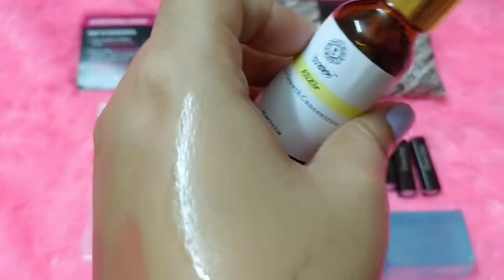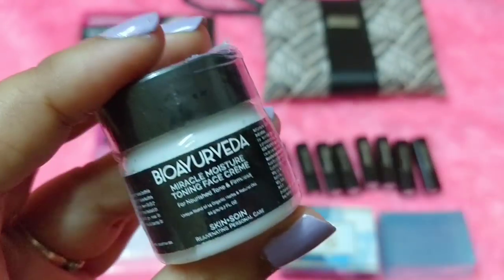Fab Bag October 2018 |10 Lipsticks |10% discount code |"Color Your Way" Edition |Unboxing and Review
About FAB BAG
October Fab bag themed "Color Your Way" contains 10 mini lipsticks, a hair care serum concentrate, face moisturizer and a luxury bathing bar, all for just ₹599 with free shipping
Use discount code NIRANJANA10 to get 10% off on 6 /12 months Subscription

==SOCIAL MEDIA ==

Hi peeps! Do watch in full 1080p! It wouldn't cost you anything but would mean the world to me!

ORGANIC CARE SERIES:⏩⏩⏩

COPYRIGHT : all content shown in this video are created by me (Leotales by Niranjana) unless otherwise specified. Background music(if present)  will be  obtained from "Video Show" Editing App, which is a free app for video editing.